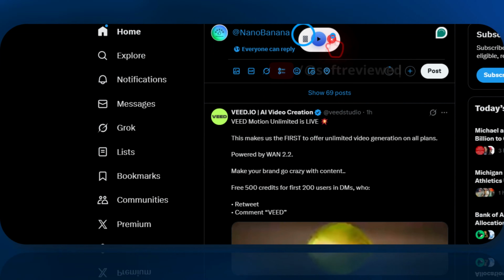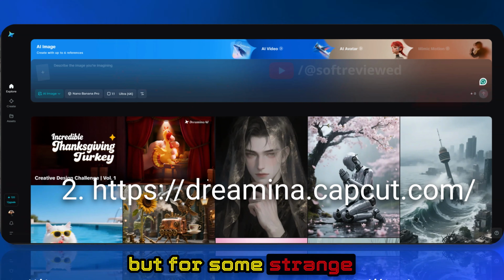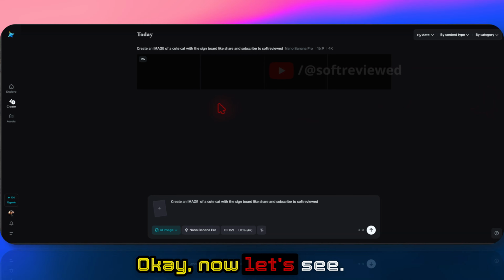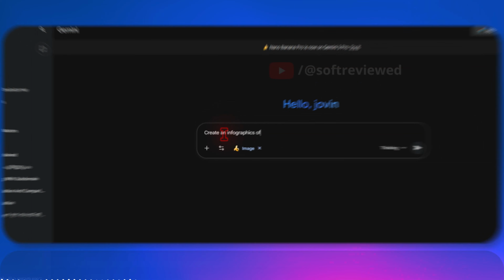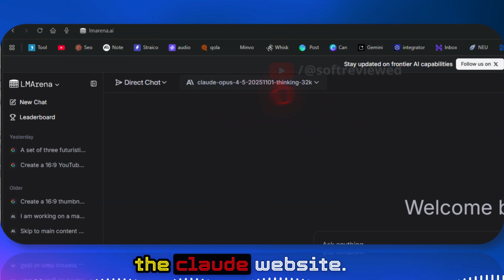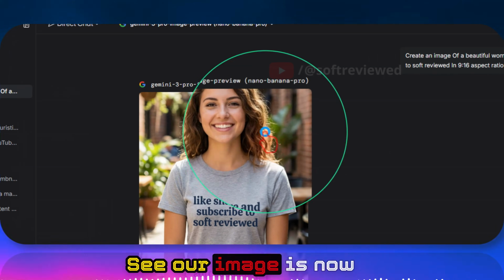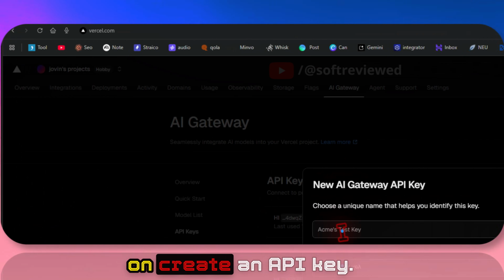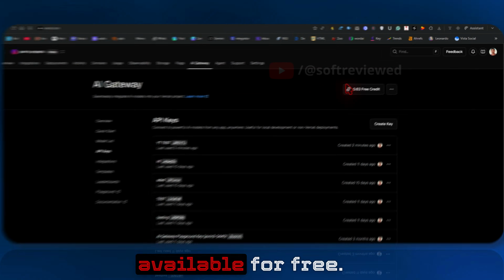🎨 5 Ways to Use Nano Banana Pro for Free | Gemini 3 pro Image Generation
Stop paying for expensive API keys or subscriptions! In this video, I reveal 5 hidden gateways to access the powerful Nano Banana Pro image model completely for free. I've discovered specific platforms—including a popular social media hack, a hidden tool inside a video editor, and a developer testing arena—that allow you to bypass payment walls and generate studio-quality AI images right now. One of these methods even supports full 4K resolution and unlimited generations without using any credits! Check the timestamps below to see the features of each hidden method!

00:00 The Truth About Nano Banana Pro Costs
00:35 Method 1: The "Social Media" Backdoor
01:45 Method 2: The Unlimited 4K Editor Hack
03:50 Method 3: The Official "Loophole"
05:10 Method 4: The Multi-Model Testing Arena
07:00 Method 5: The Custom Browser Shortcut
09:05 Conclusion & Bonus Tip